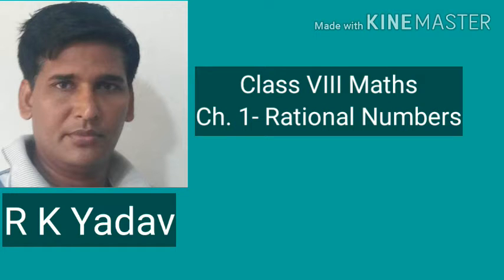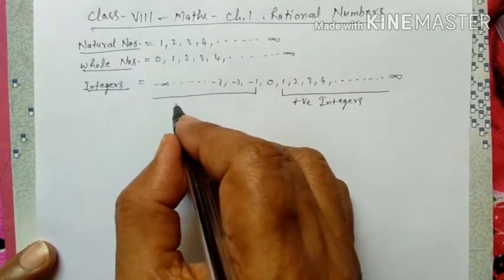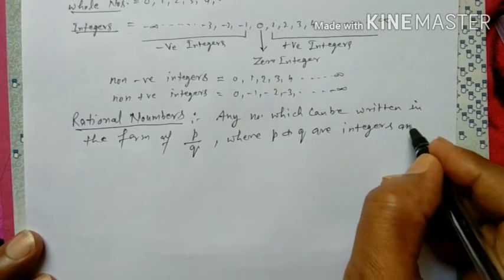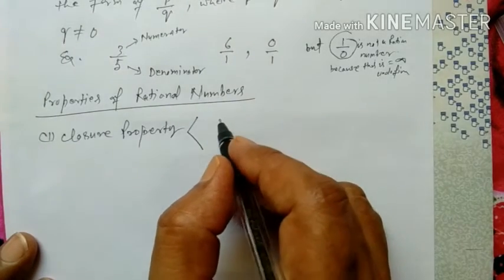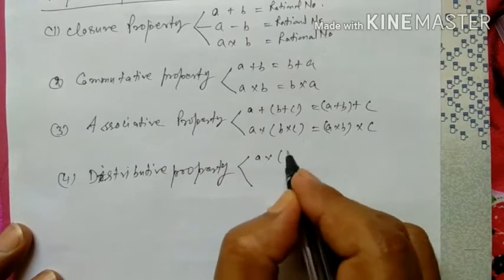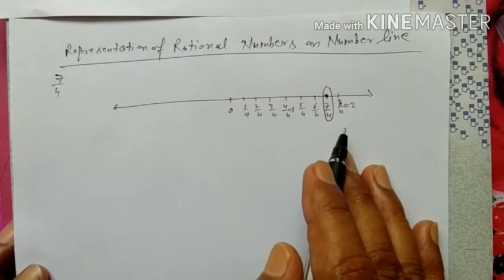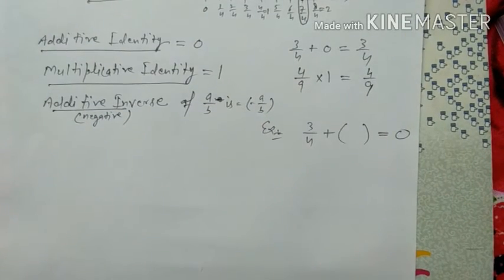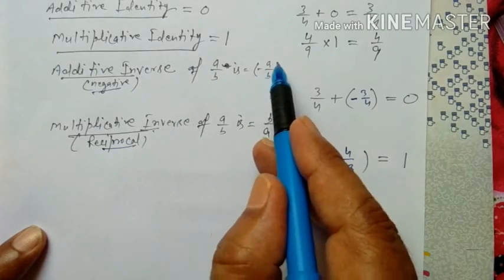Class VIII Maths Ch. 1 - Rational Numbers